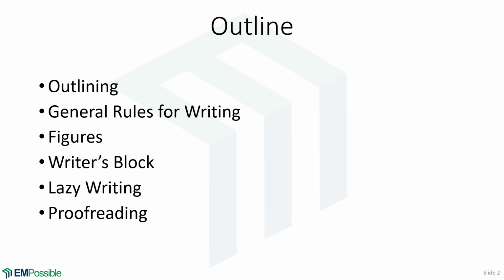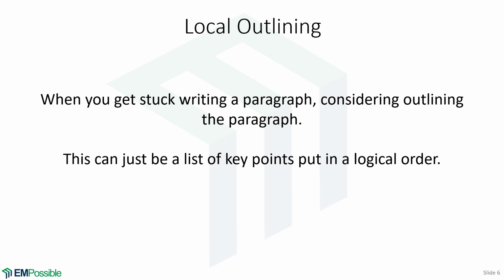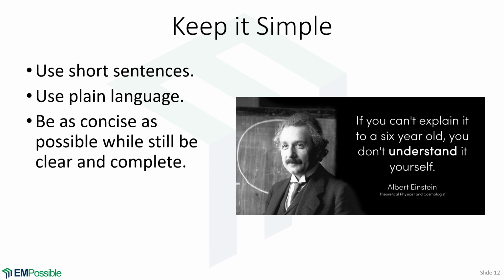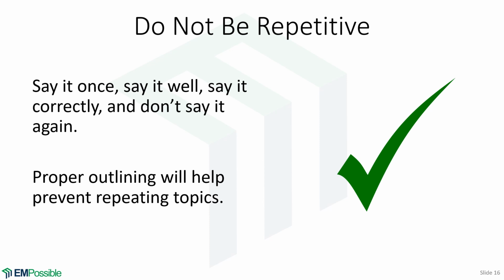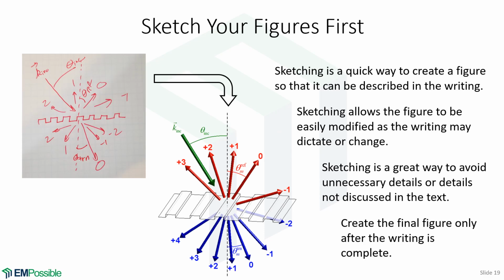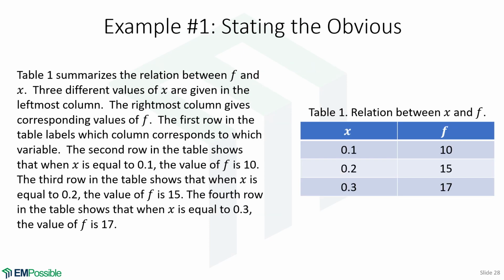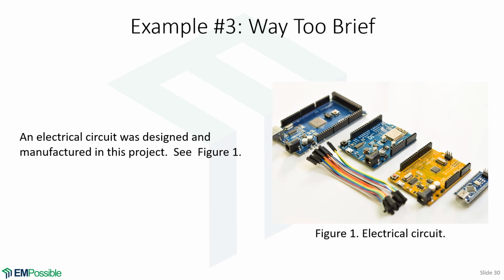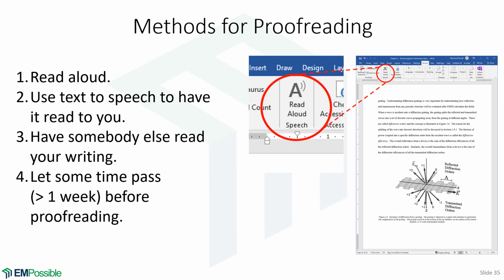Lecture -- Technical Writing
This video covers some points about writing technical documents in STEM. Topics covered including outlining, general rules for writing, use of figures, dealing with writer’s block and lazy writing, and how to proofread. This video is part of our Research Methods course. Please visit the course website to download the notes, get links to the latest versions of the notes and videos, and get links to many other resources.

If you would like to learn about computation or electromagnetics, or get career advice, please visit EMPossible.net.

If you would like to learn more about the EMProfessor or his research, please visit